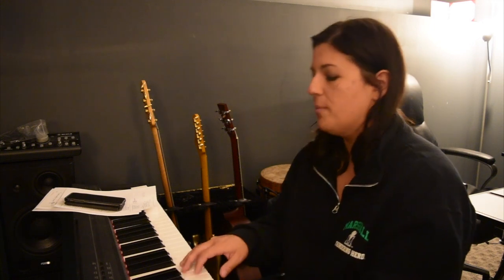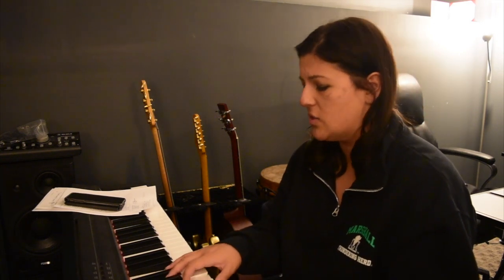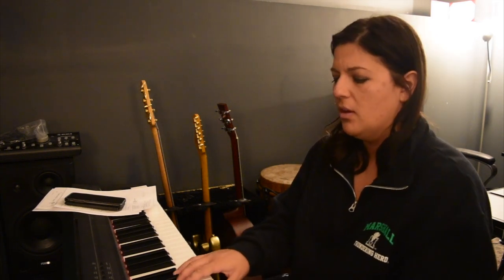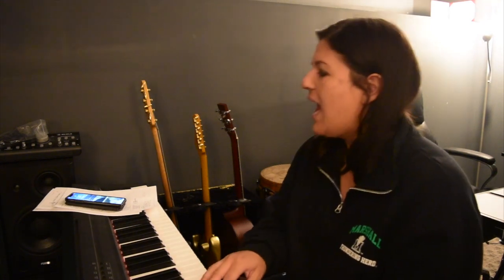We Sing Grace Tenor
This video is about We Sing Grace Tenor